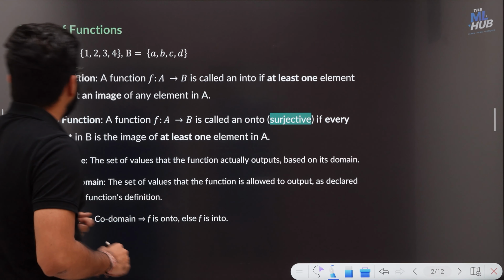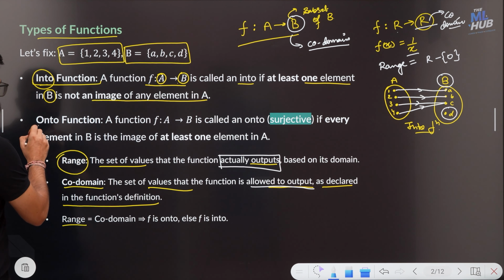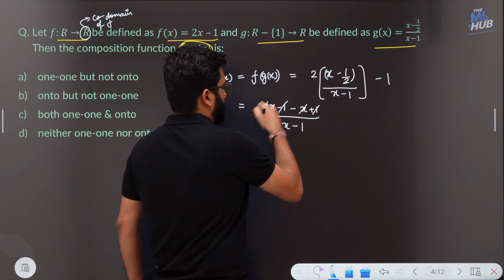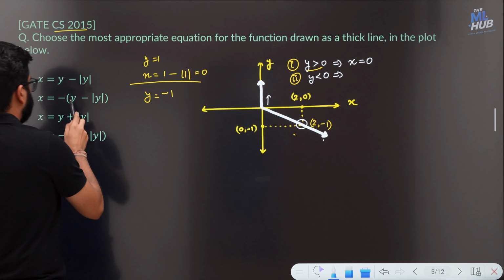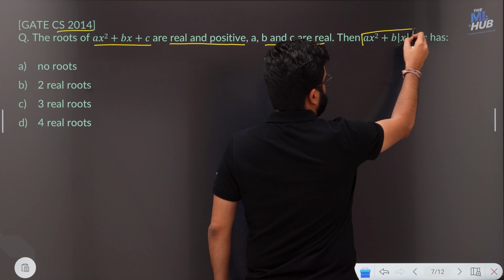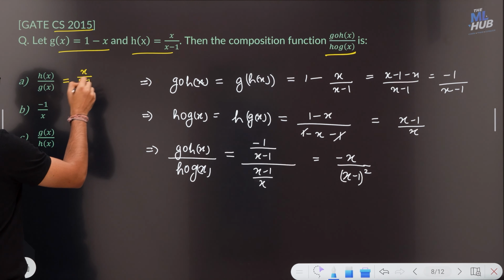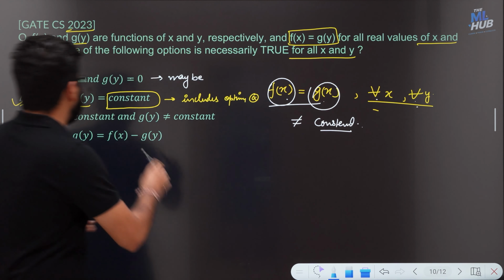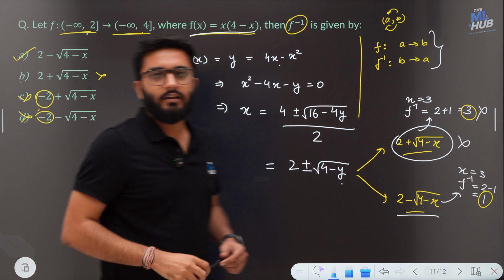Lec 6: Practice Problems and PYQ's | Functions | Calculus | GATE DA | Sriniwas Paliwal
Welcome to Lecture 6 of the Calculus series for GATE Data Science & Artificial Intelligence (GATE DA)! 📈 In this session, we explore practice problems and PYQ's for understanding advanced calculus and solving GATE-level problems with confidence.

📖 Topics Covered:
✅ Introduction to Exponential Functions
✅ Properties and Behaviour of Exponential Curves
✅ Natural Logarithms & Common Logarithms
✅ Domain, Range & Graphical Insights
✅ Logarithmic Identities & Rules
✅ Practice Questions

👨‍🏫 Instructor: Sriniwas Paliwal (GATE CS AIR-90)
This lecture lays a strong foundation for your calculus preparation, combining theory, visual understanding, and GATE-focused examples to help you grasp functions with clarity.